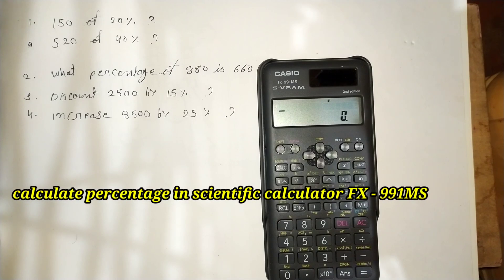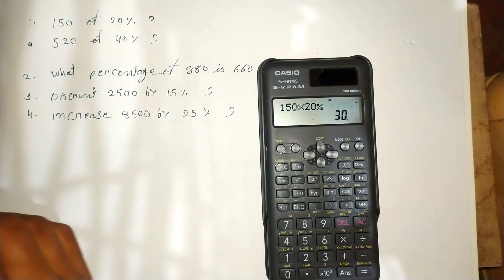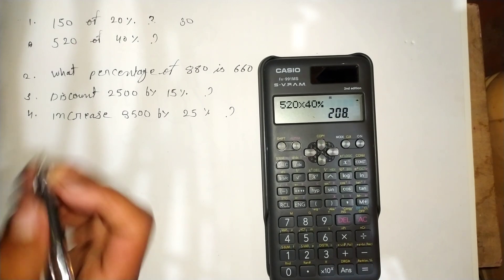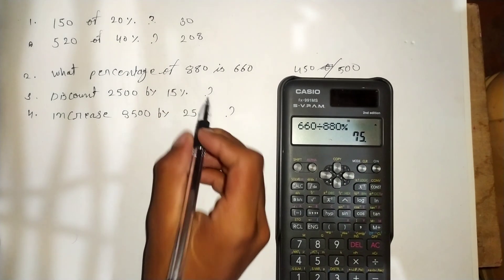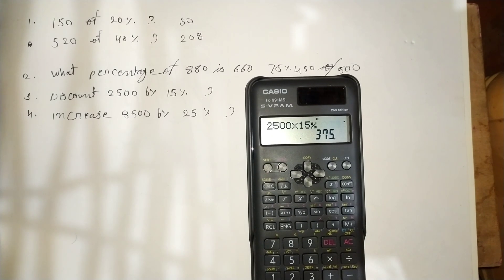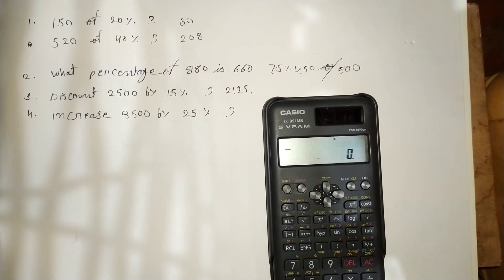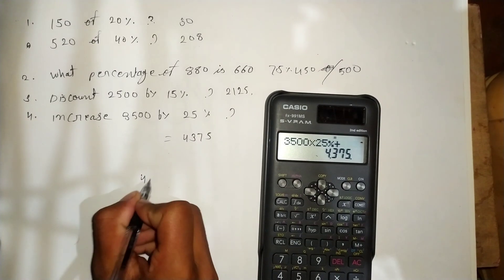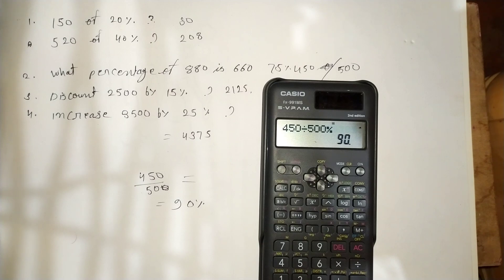How to calculate percentage by scientific calculator ! find percentage ! Casio fx-991ms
how to calculate percentage in scientific calculator

scientific calculator se percentage kaise nikale

percentage calculation in scientific calculator

how to calculate percentage in Casio FX 991ms calculator

pratishat kaise nikale

scientific calculator Casio FX 991ms

casio calculator

Casio calculator mein pratishat kaise nikale

scientific calculator se pratishat kaise nikale